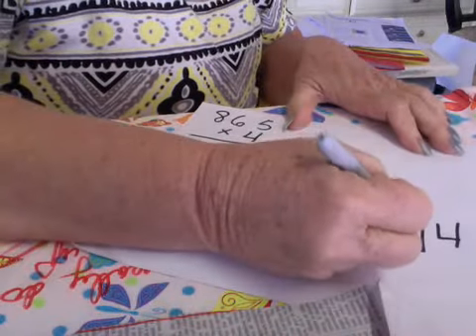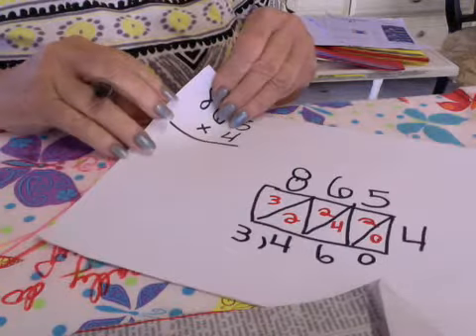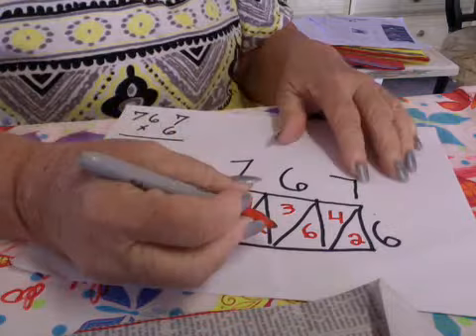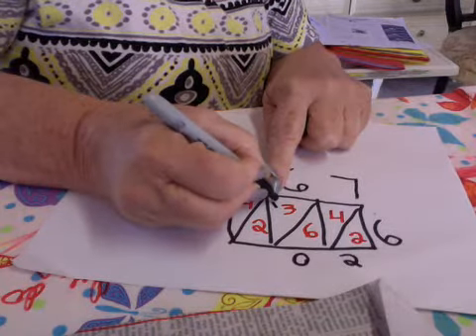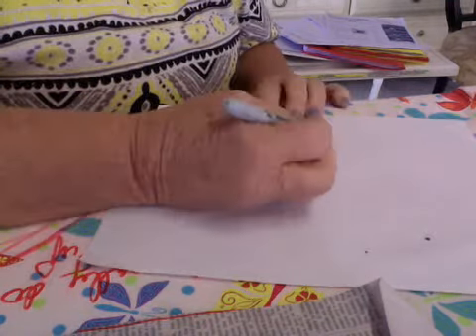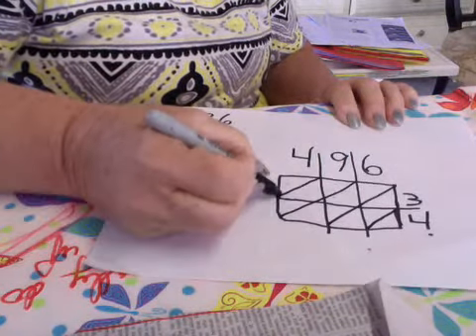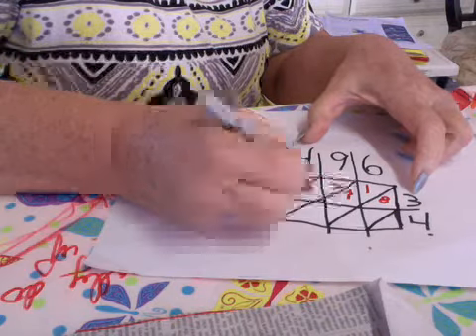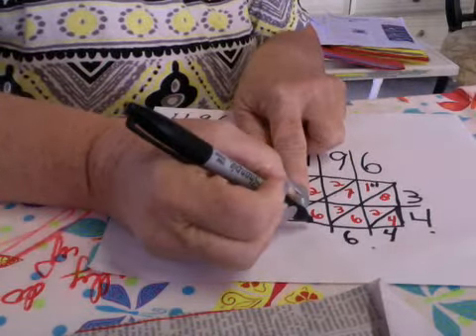Lattice I for CCEC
This is a follow-up to lattice multiplication lesson,  How to set up and multiply 1 by 3 and 2 by 3 problem.